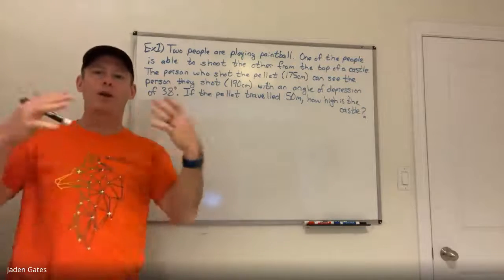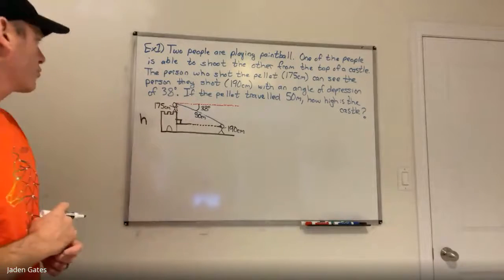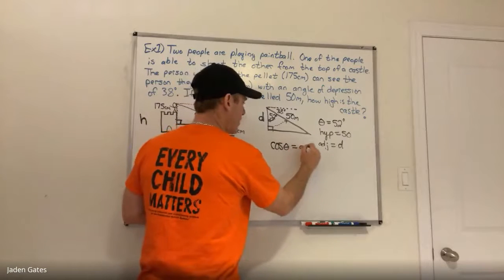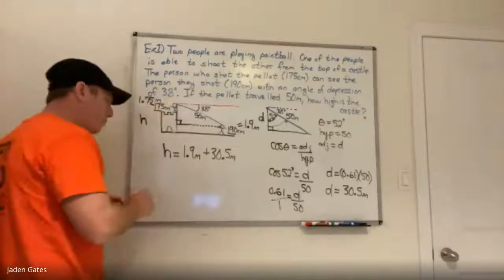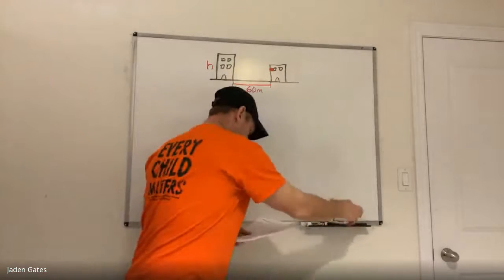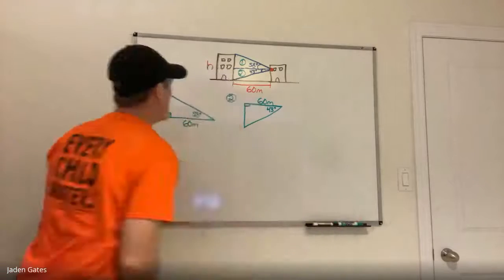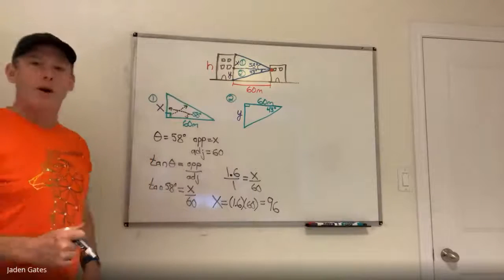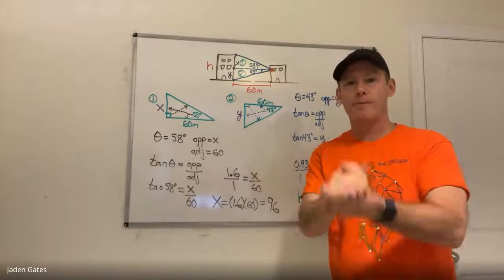MFM2P 2 5 Applying Trigonometry